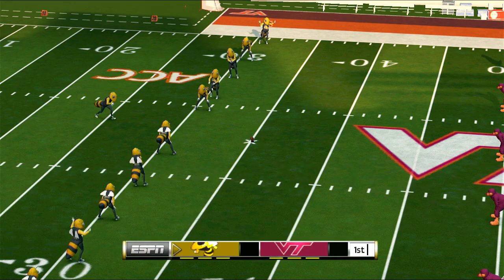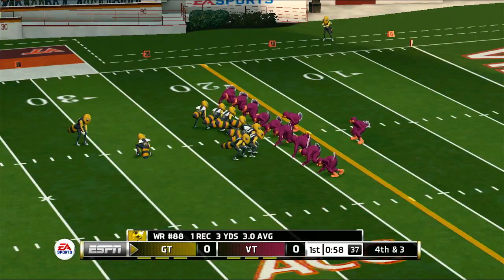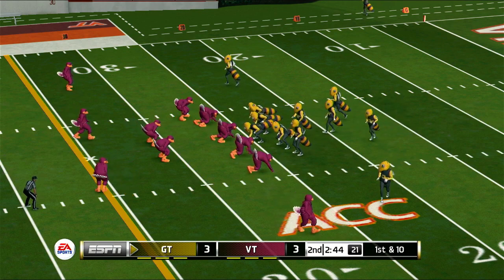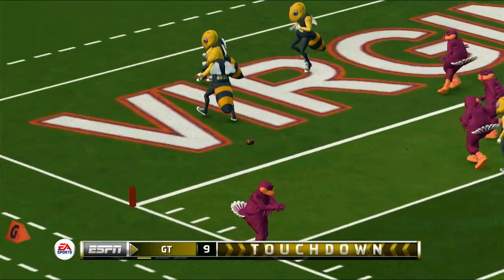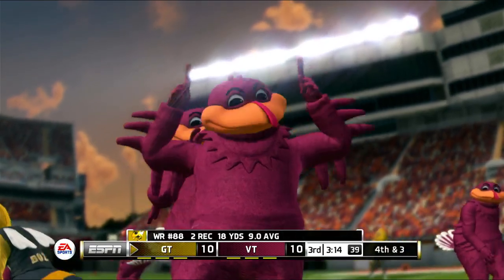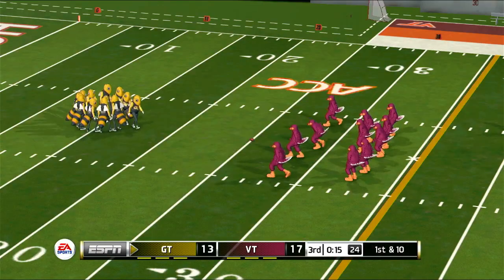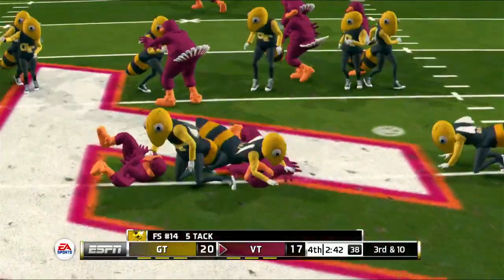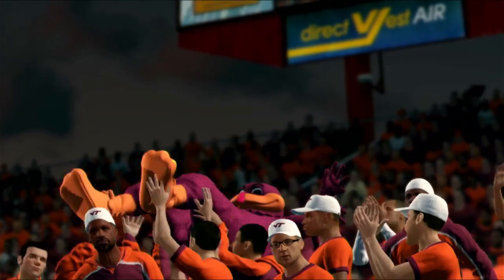CFB Mascot Mashup 2024 Season Week 9 Georgia Tech @ Virginia Tech